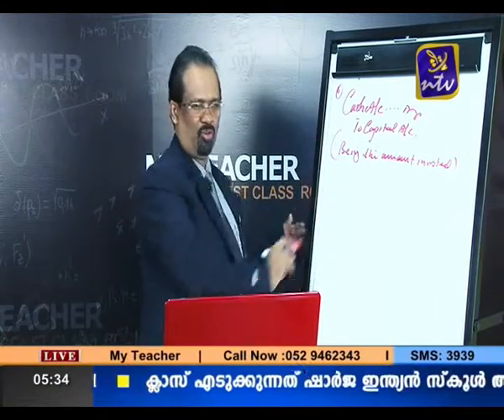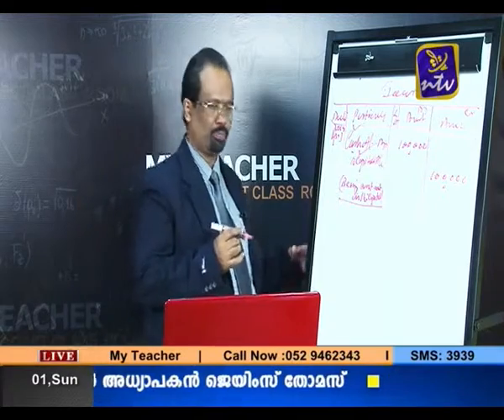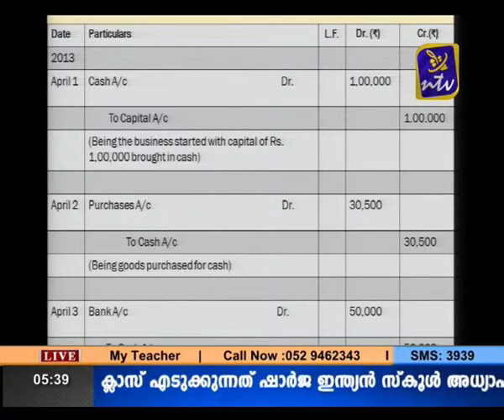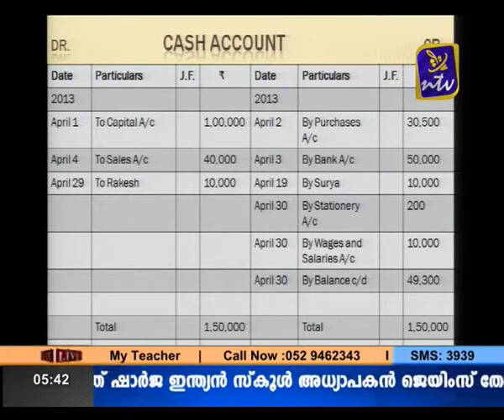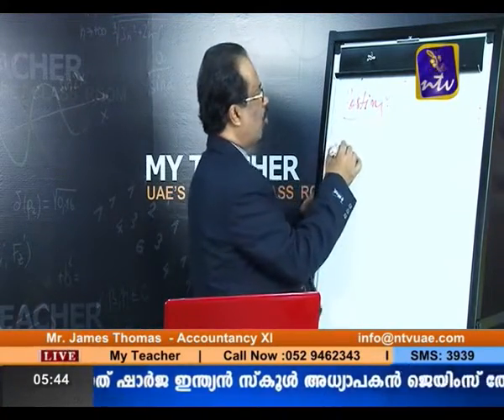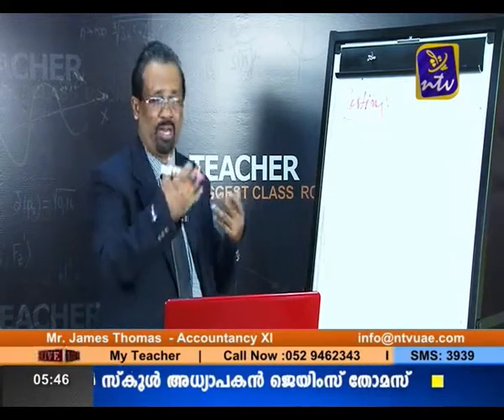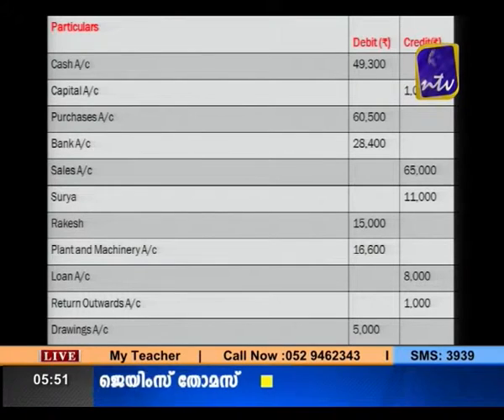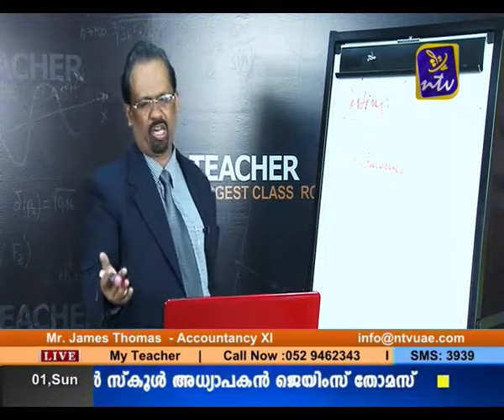my teacher june 1 Part 2(Accountancy,Grade 11)